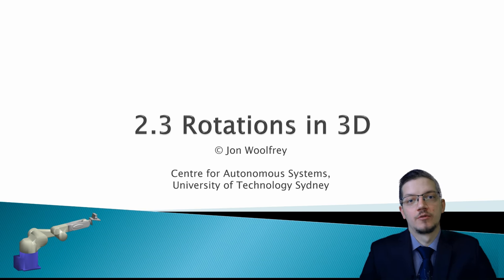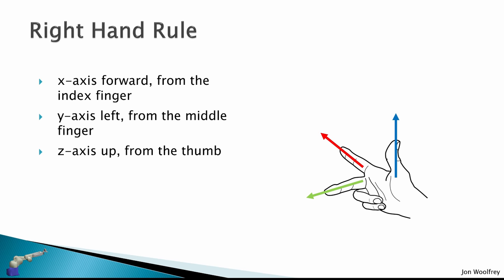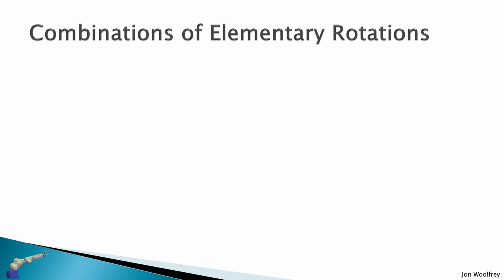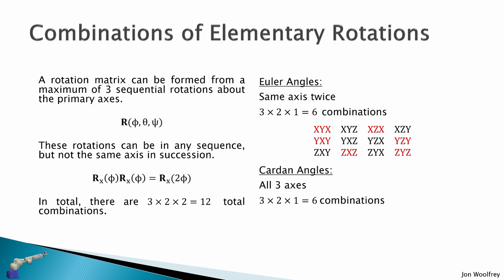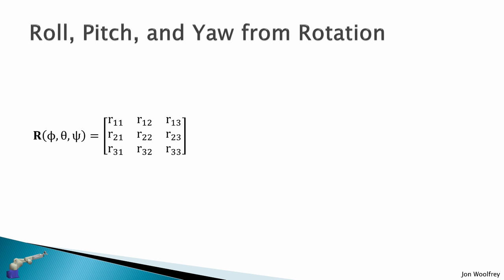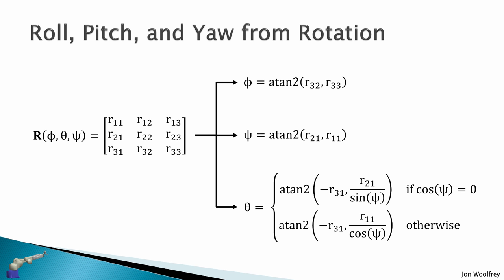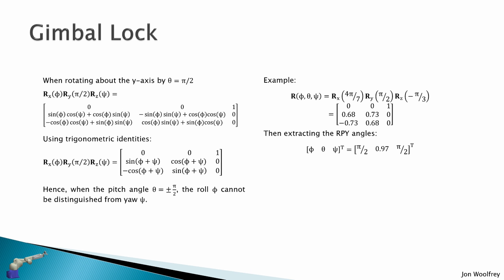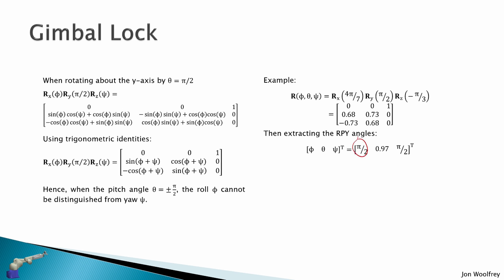2.3 Rotations in 3D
In this lecture, I extend the 2D rotation matrix of SO(2) from Lecture 2.2 to SO(3).  Rotation matrices can be constructed from elementary rotations about the X, Y, and Z axes. I also cover the problem of Gimbal Lock, and how to express rotation error.